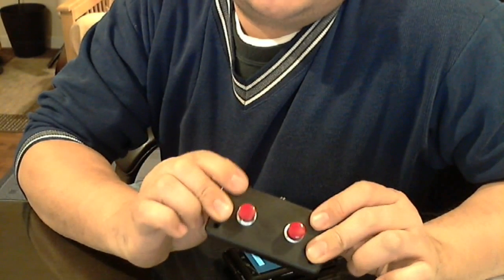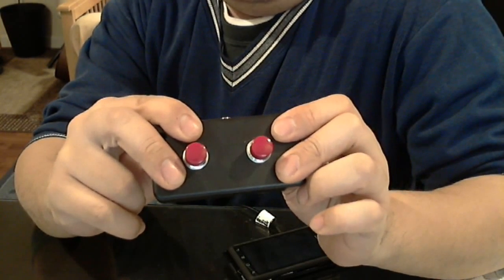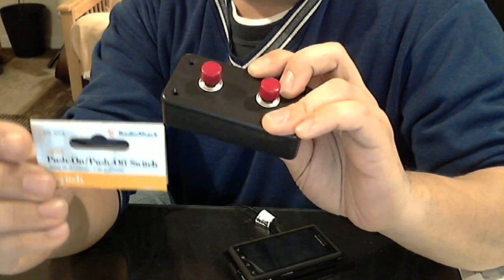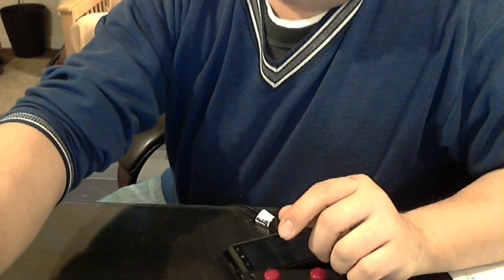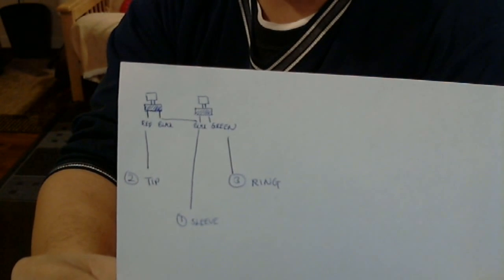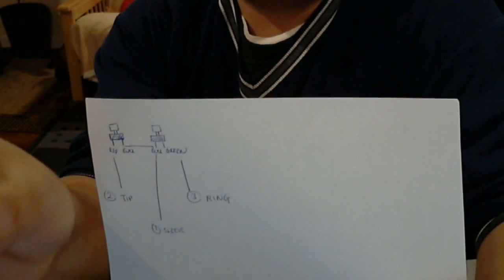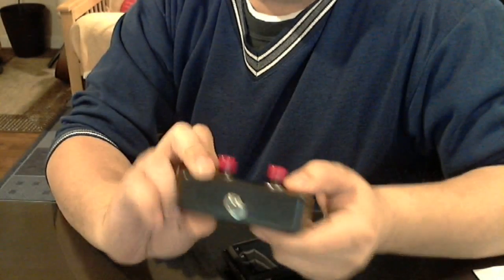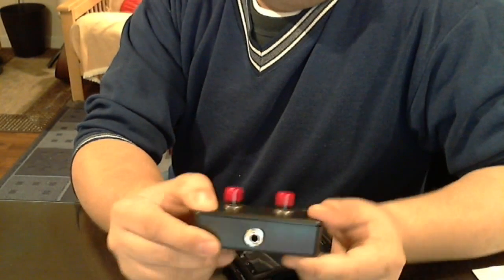DIY Guitar Amp Footswitch Vox VFS-2 (2 button no led) for AD15/30/50/100VT, AD100VTH, V9168R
Items used from RadioShack
1/4inch Stereo Jack 274-0312 (there's 2 in a pack)
SPST Push-on Push-off Switch 275-011A (You need to buy 2 of these)

How to make:
Button 1: Red wire goes to TIP (2)
Button 2: Green wire goes to RING (3)
Button 1 Black goes to Button 2 then black goes to SLEEVE (1)

Nice and simple isn't it.

Note: Remember you have to use stereo cables not mono for this to work,
THIS IS A VOX VFS-2 TYPE FOOTSWITCH. IF YOUR AMP IS NOT A VOX PLEASE I CANNOT HELP YOU. THANK YOU.